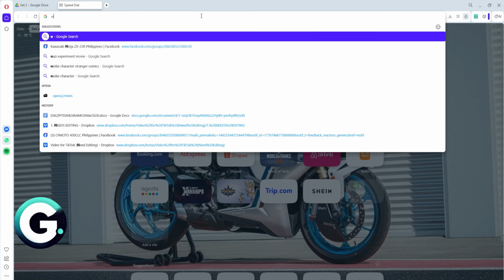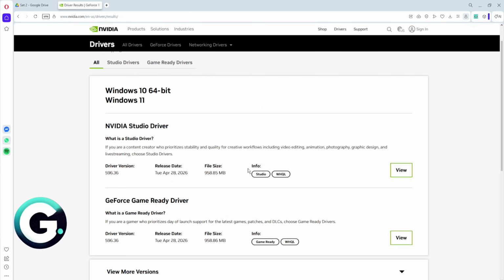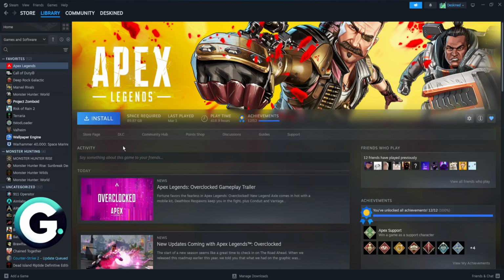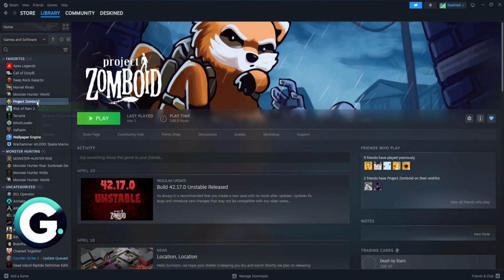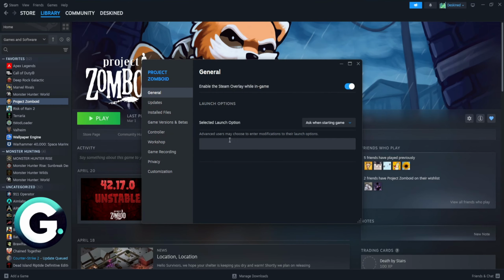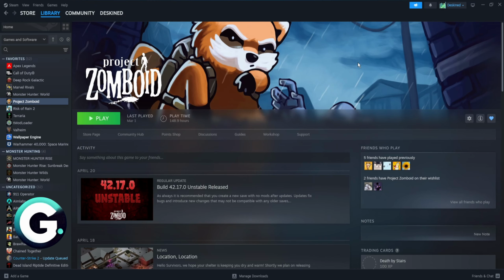How to FIX Apex Legends CRASHING or FREEZING on PC (EASY) 2026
How to FIX Apex Legends CRASHING or FREEZING on PC (EASY) 2026 fixes Apex Legends crashing or freezing on PC using simple step-by-step troubleshooting methods. This tutorial shows how to adjust settings, repair game files, and improve system stability. You will also learn how to reduce crashes, stuttering, and freezing for smoother gameplay and better performance.